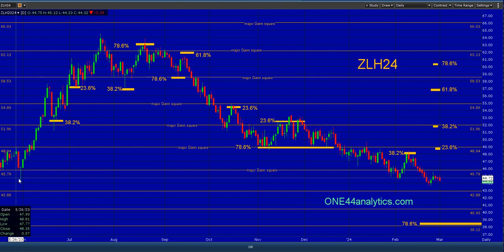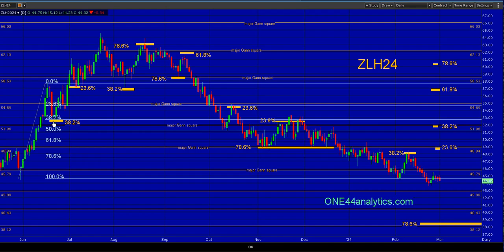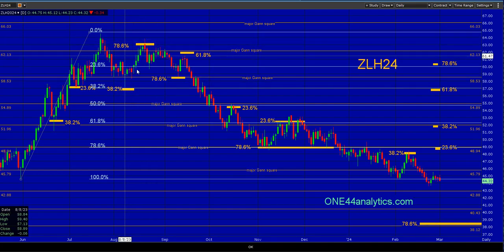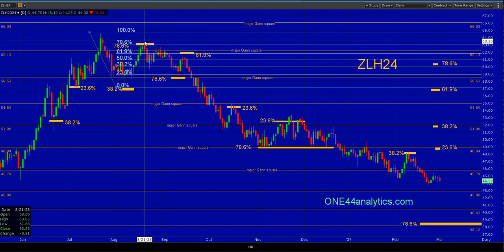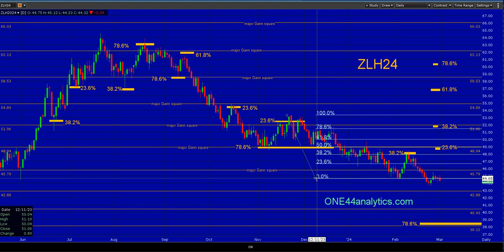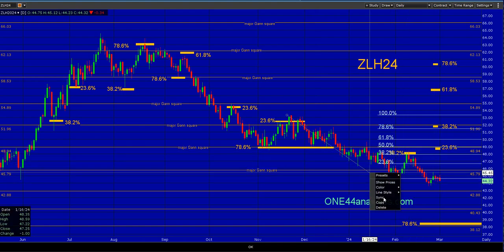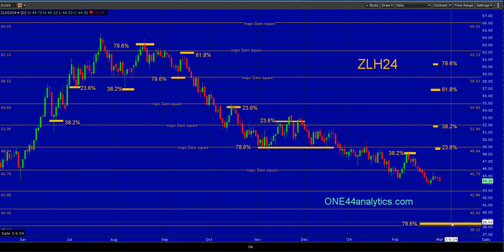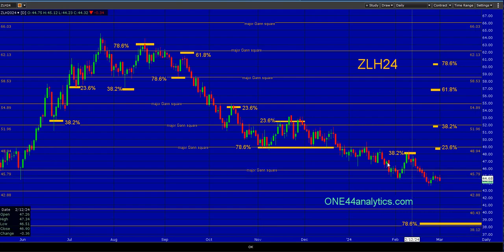ONE44 in 360, A Bull market turns into a Bear market and why!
Educational and Actionable information using Fibonacci retracements and the ONE44 rules and guidelines.